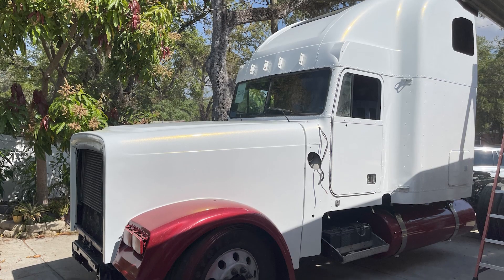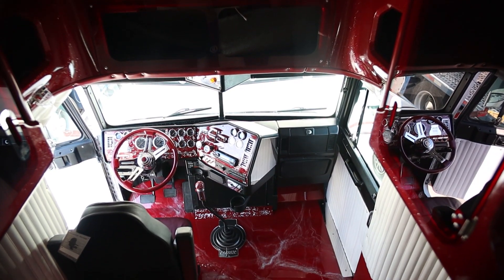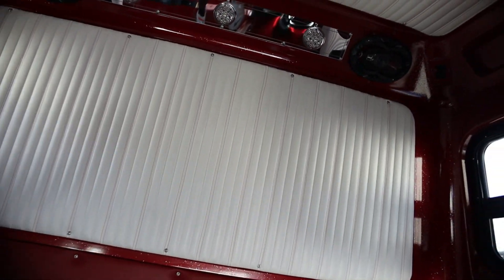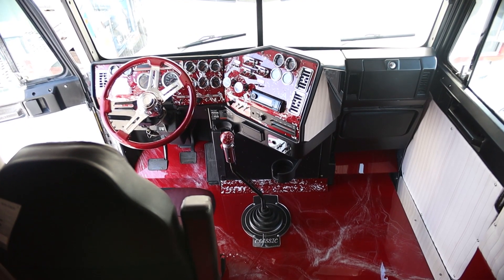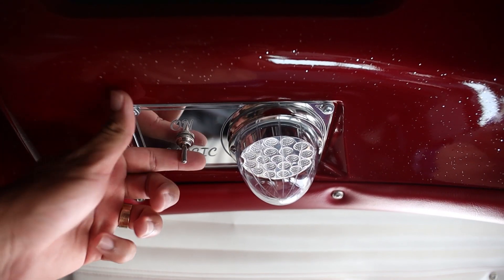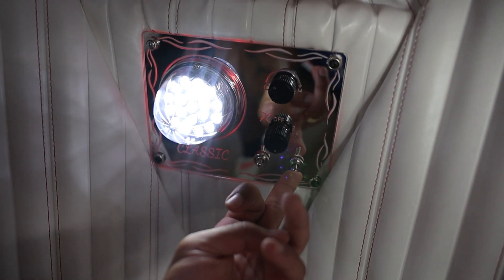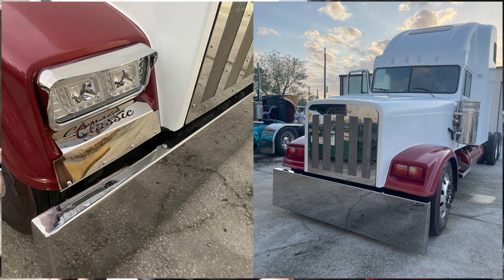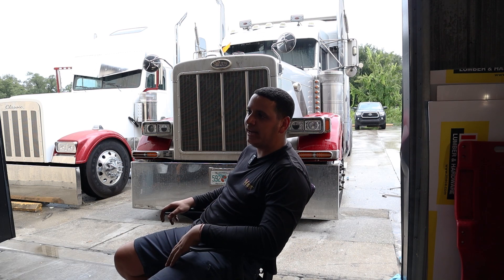$40k complete rebuild of a DESTROYED freightliner classic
EVERYTHING DONE TO THE TRUCK
2000 Freightliner Classic
-N14  select plus
-13 speed eatonfuler transmision
-new paint job
Almost everything has been touch i have paper on everything
- all new tires
- all new aluminum wheels
- new windshield
- new ac
- new ac condenser
- new cab air bags and shocks
- new front axel air ride
- new22 inch bumper
- new 22 inch visor
- new windows chops
- new brackets mirrors
- new cab lights with underglow
- new tool box cover
- new headlights
- new grill
- new sleeper windows
- new hodge built fender
- new deck plate
- new rear panel
- new mud flaps
- new trailer connection air and electrical
- new seat
- new door panels
- new dash
- new watermelon lights
- new cabinets doors
- and more come and see it in person